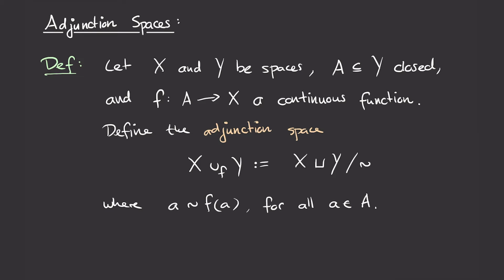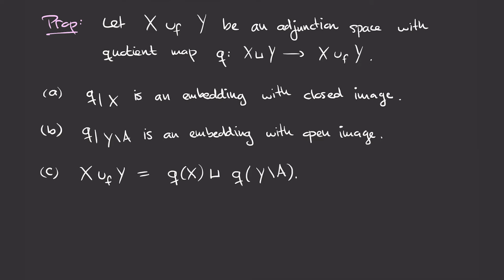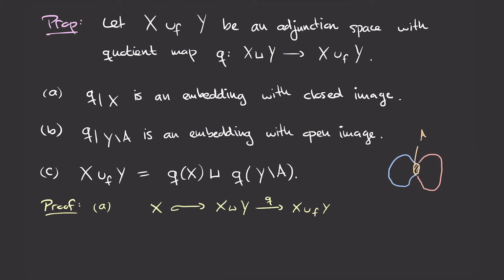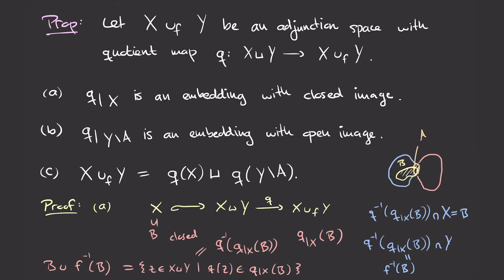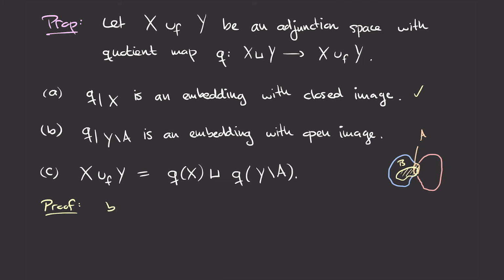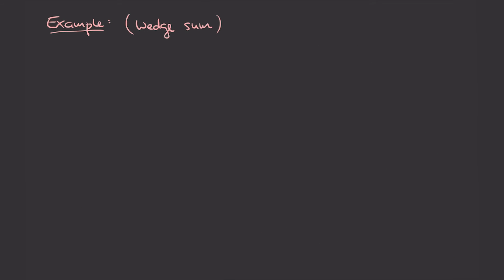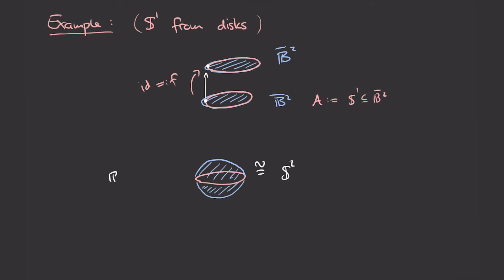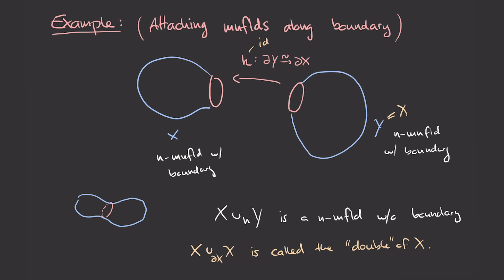Topology Lecture 17: Adjunction Spaces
We discuss adjunction spaces which combine disjoint union spaces and quotient spaces.

00:00 Introduction
00:28 Def: Adjunction Space
04:37 Properties of Adjunction Spaces
21:35 Example: Wedge Sum
23:45 Example: Sphere from closed disks
26:32 Example: Glueing manifolds along their boundaries